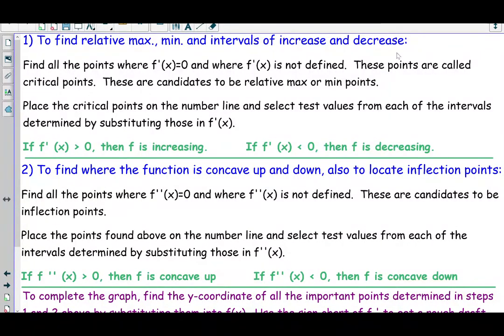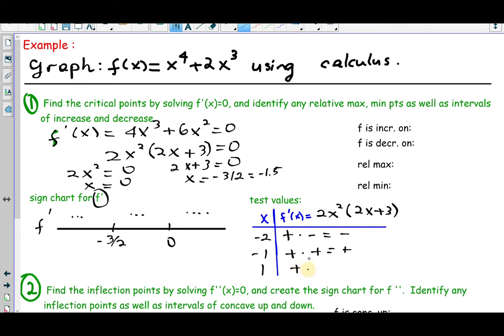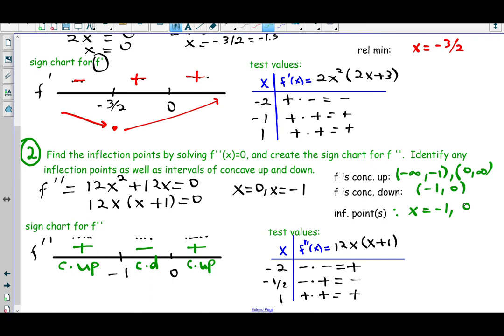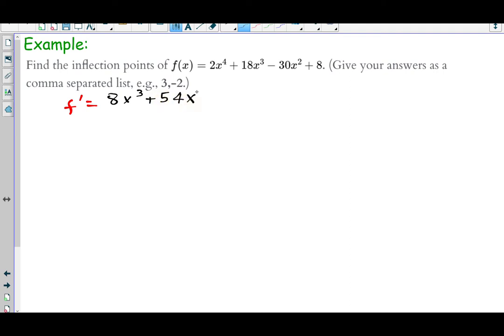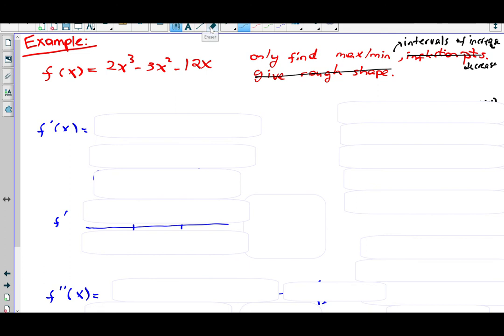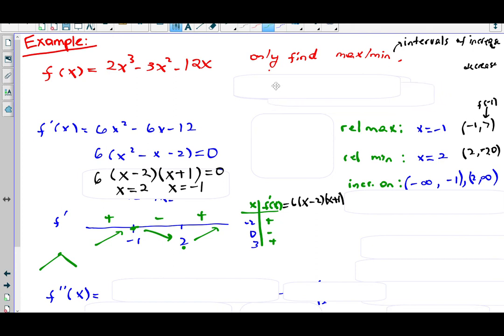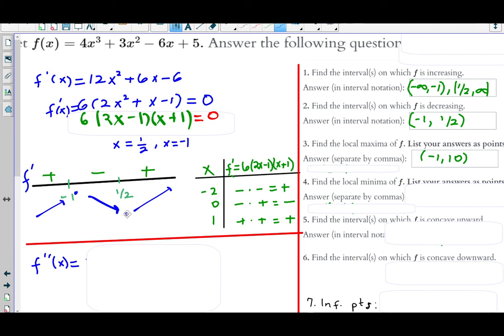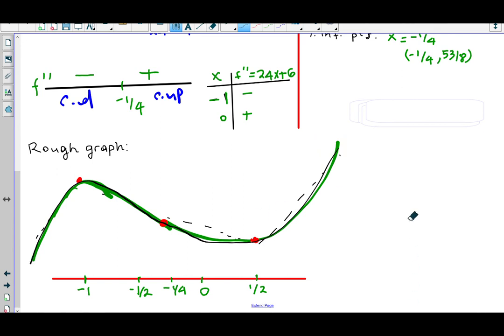Lesson 2 2 Graphing using Calculus - part 2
Examples on finding relative maximum, minimum, intervals of increase and decrease, inflection points, intervals of concave up and down